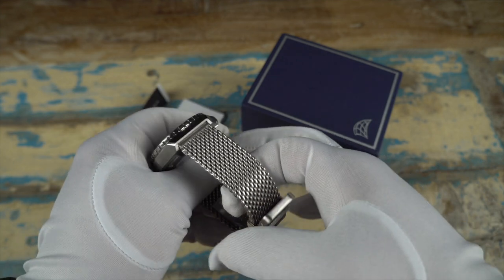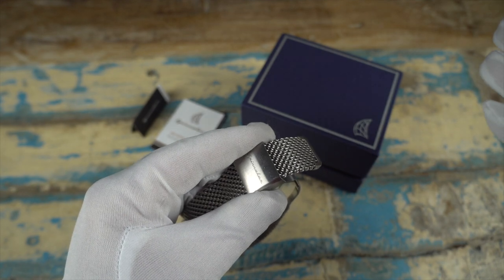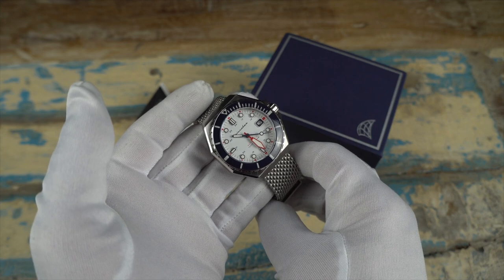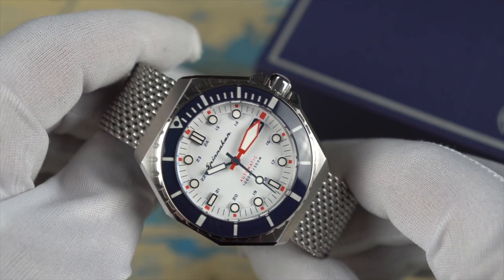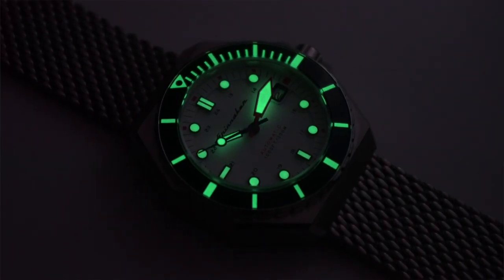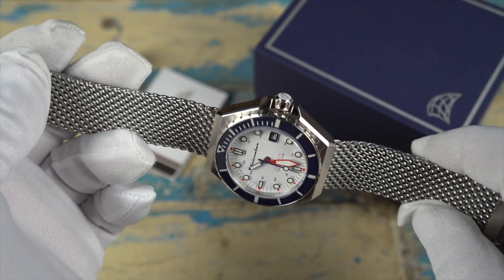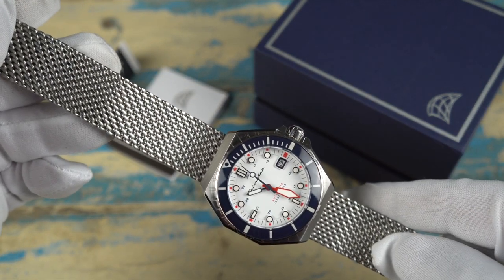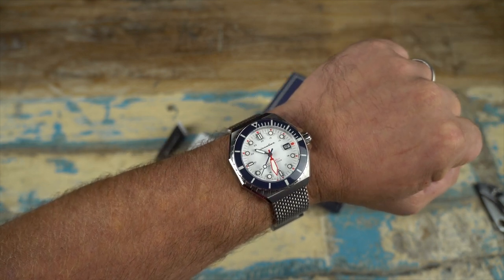Spinnaker Dumas New Version! Giveaway Winners Announced!!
Today we take a look at the latest version of the Dumas from Spinnaker and announce the winners of the giveaway!

Congrats to Braden and Garry. Enjoy the new watches!!!

If you missed it, check out my video on the new custom leather straps from Armilla